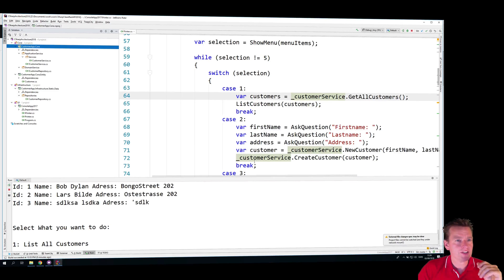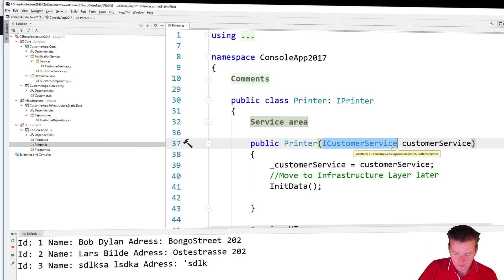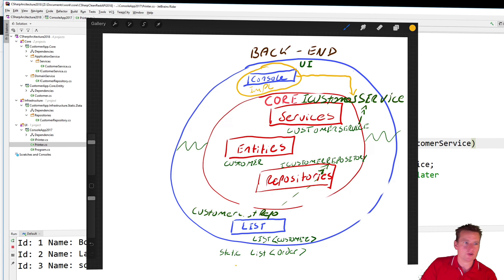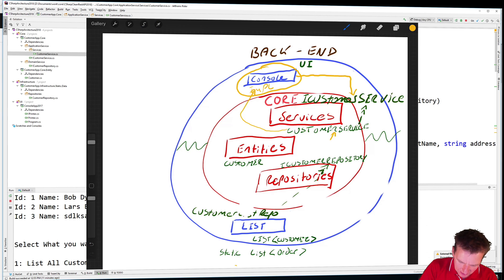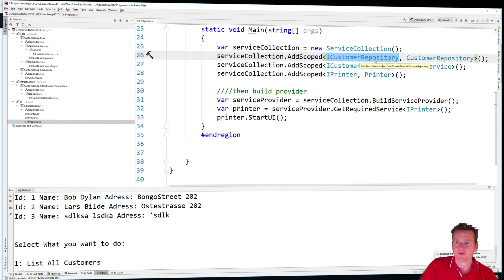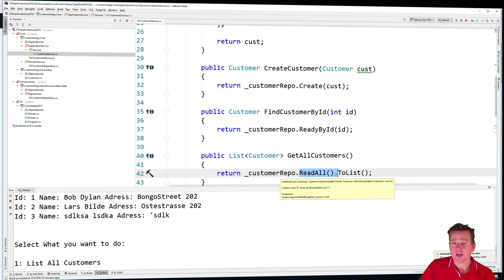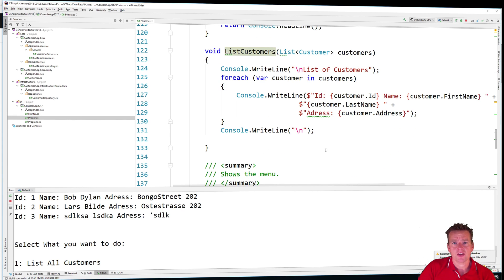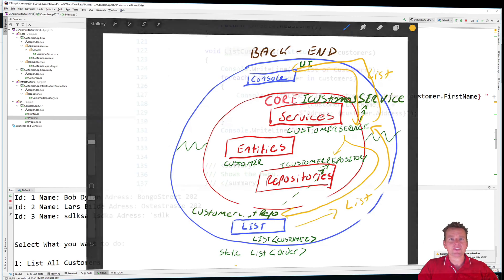C# CLEAN REST API and more with NET Core 2018 | S3P4 | Following a Call in the code